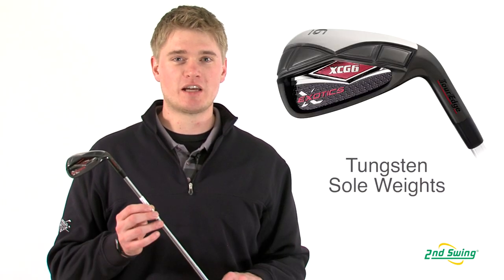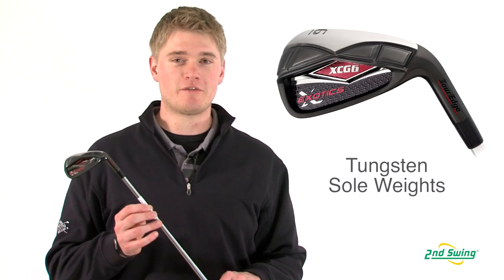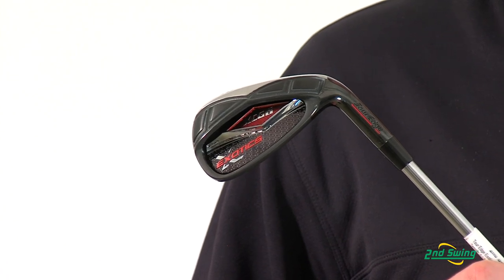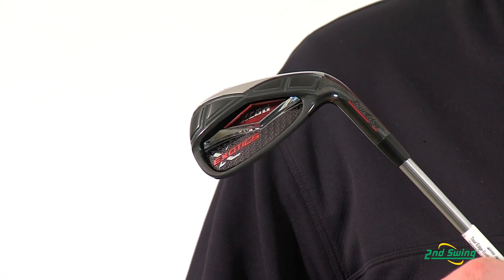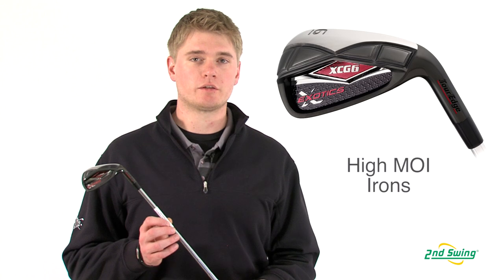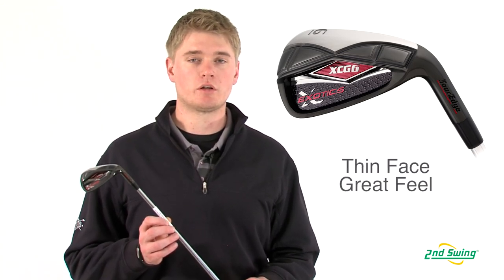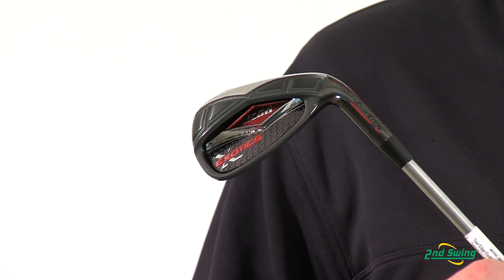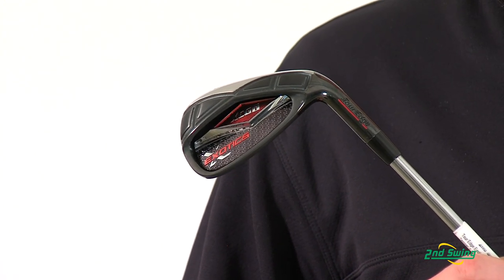Tour Edge Exotics XCG-6 Irons Review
2nd Swing Golf club specialist Jason Henning reviews the 2013 Tour Edge Exotics XCG-6 Irons.